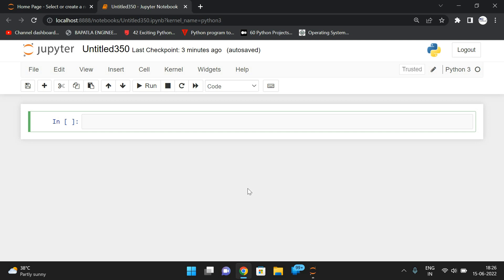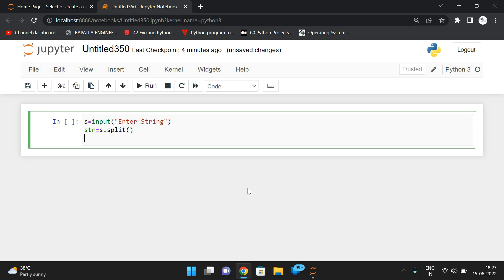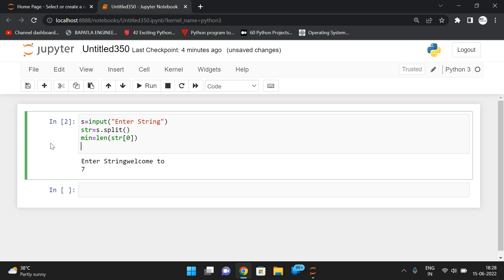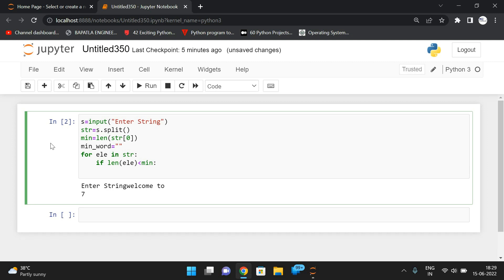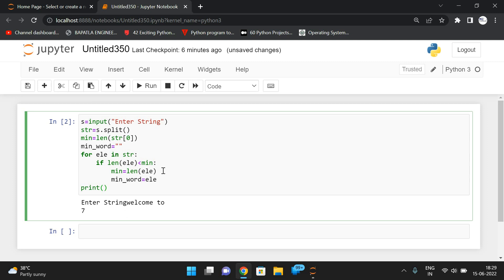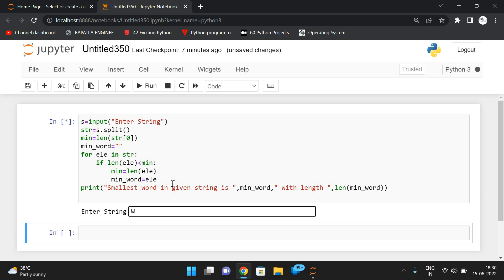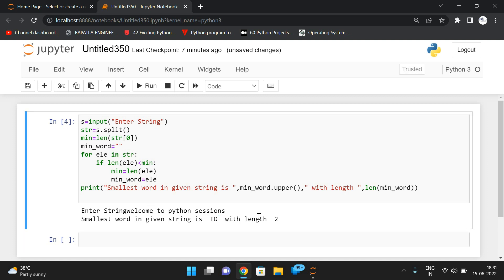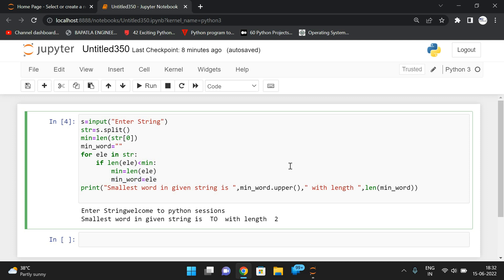FINDING SMALLEST WORD FROM GIVEN STRING PROGRAM IN PYTHON || MINIMUM LENGTH WORD PROGRAM IN PYTHON